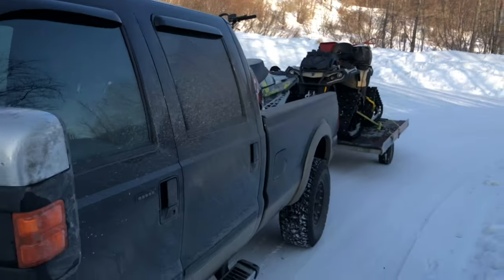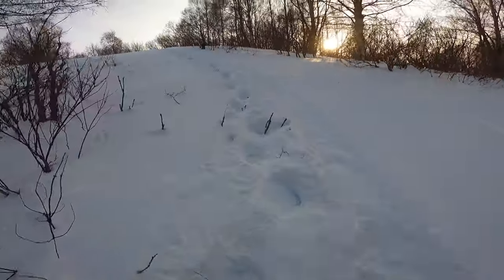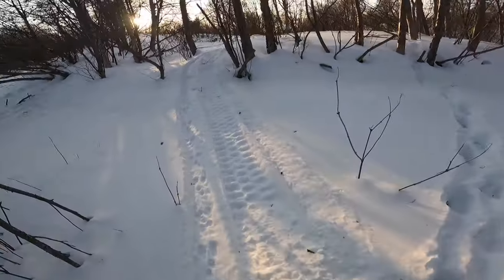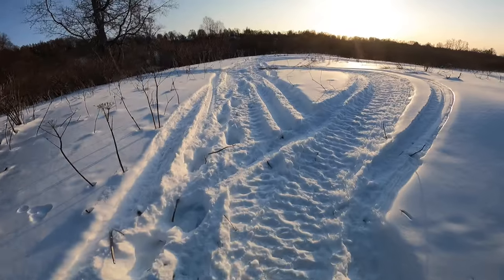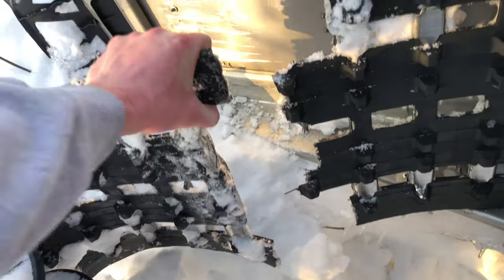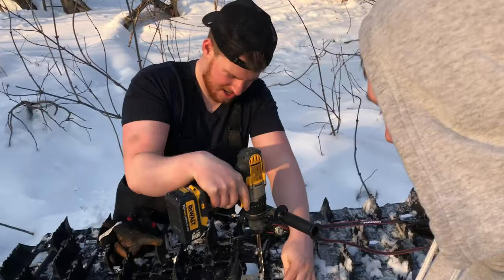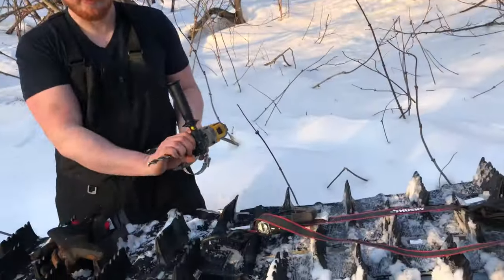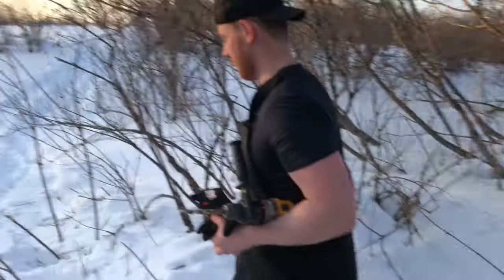Repairing a Ripped In Half Snowmachine Track